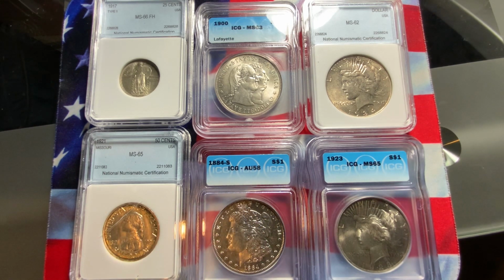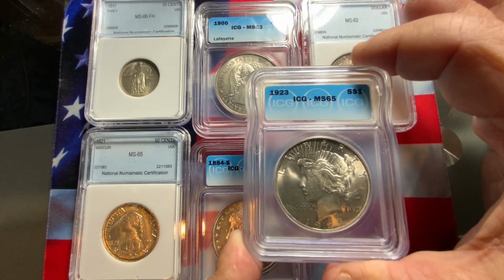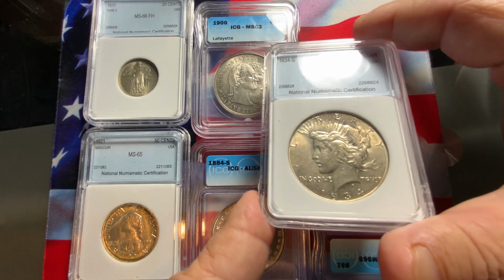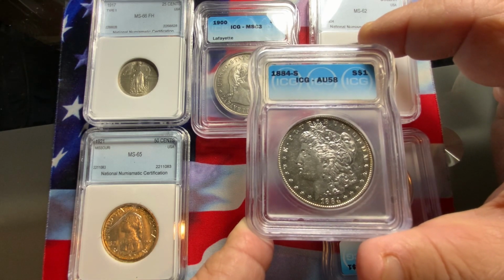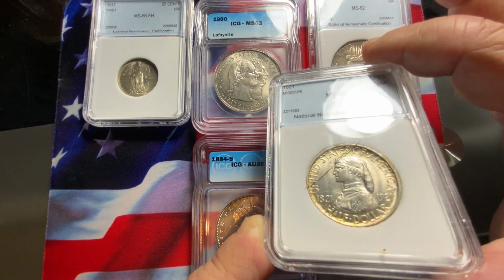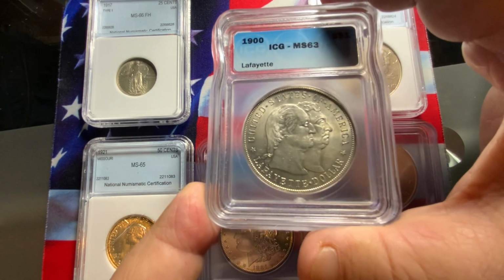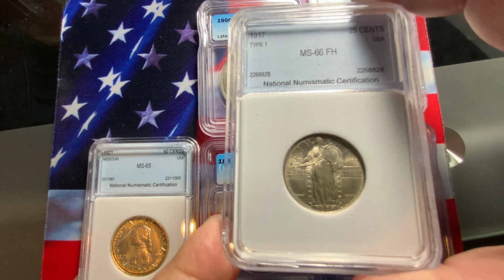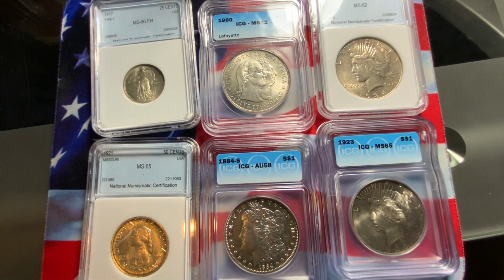World Coins US Type Coins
Tips on investing in rare world coins.